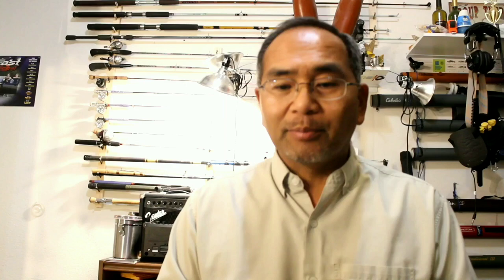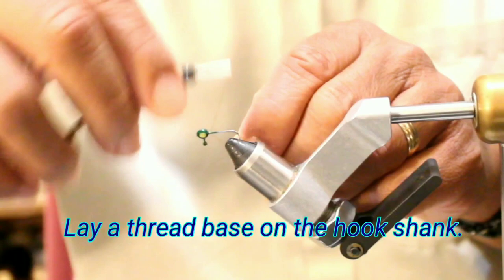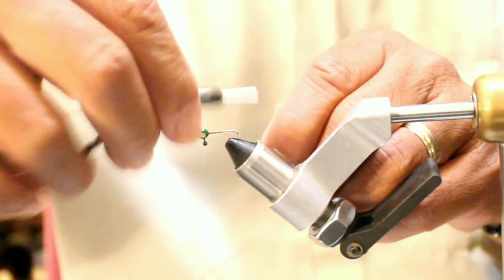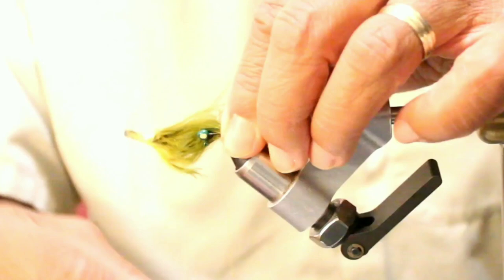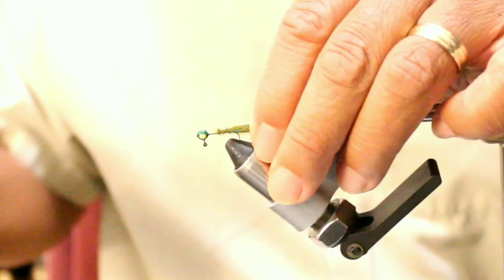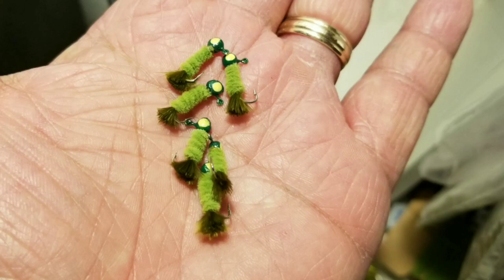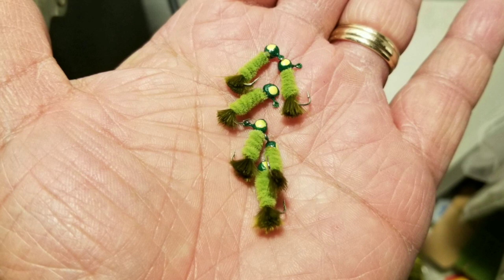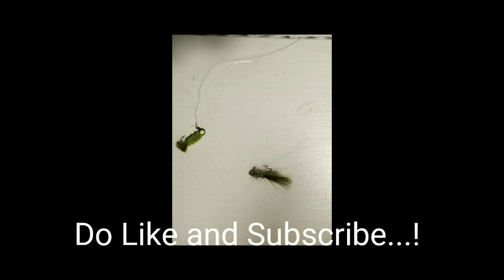How To Tie A John Deere Fishing Fly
Here is the fishing fly that we used in a Tandem Rig when fishing the Blue River in Oklahoma Sunday. Had struck out Saturday but came back Sunday and managed to out five trout on the stringer.

Had a couple that went for a Tandem Rigged Near Deere with trailing Rainbow Warrior, else it was a slow go. Then, after mixing up the fishing flies and trying different ones found a Tandem Rigged Near Deere with trailing John Deere was the ticket.

LOL… Near Deere originated from the John Deere. Do check out the video on how we tie the John Deere pattern. And, do check back,… will get a follow-on video of the Tandem Rig technique we used!

Echo Ion Fly Reel 4/5 wt
Redington Classic Trout Fly Rod (9'-4pc-5wt)
Rio Trout Max 200 grain
Redington Pursuit 4wt (not-available but Classic Trout is)
Echo Ion 2/3wt Fly Reel

9' 6wt TFO Pro II
6/7wt Echo Ion Fly Reel
OPST Commando Head 225 grain
100'-15lbs M-Maximum Catch Coated Running Line
AirFlo 5' Extra Fast Sinking Leader
LLLL